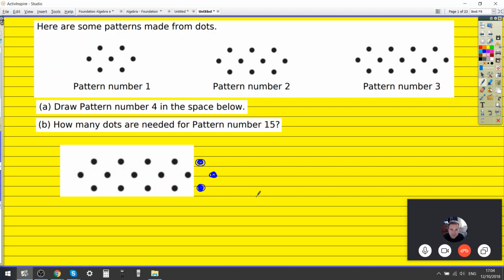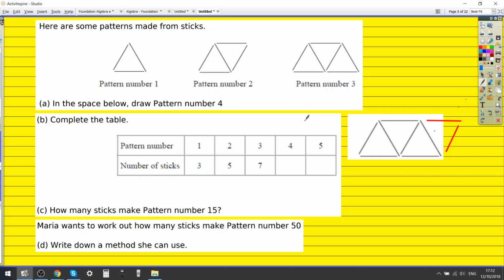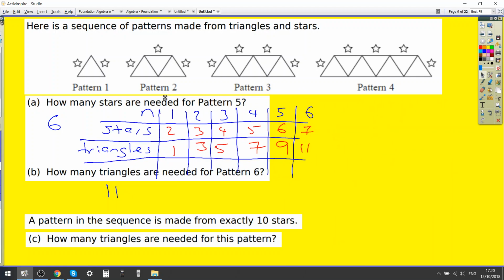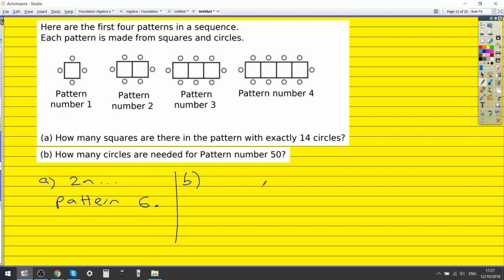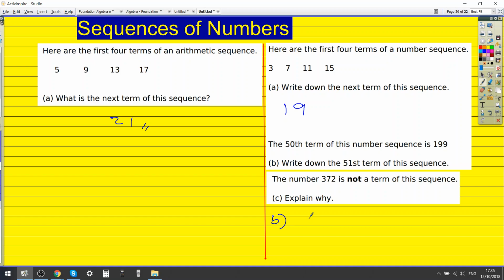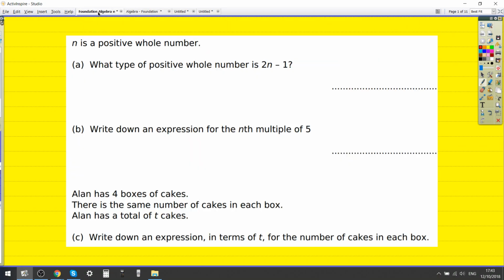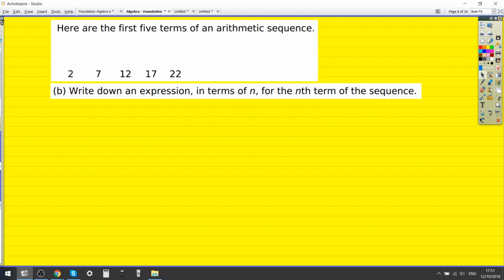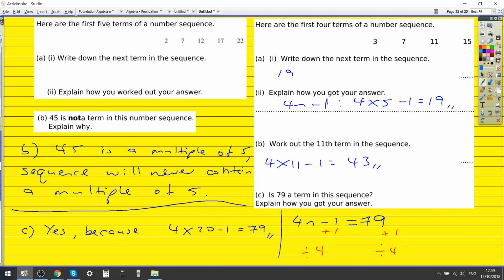Mikey - Sequences of Diagrams, Numbers - GCSE Foundation 12.10.18